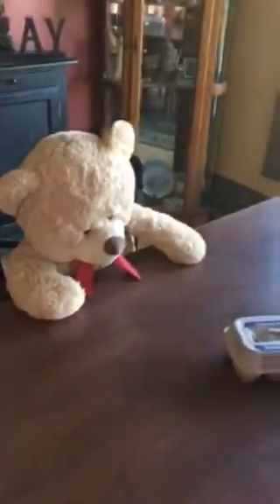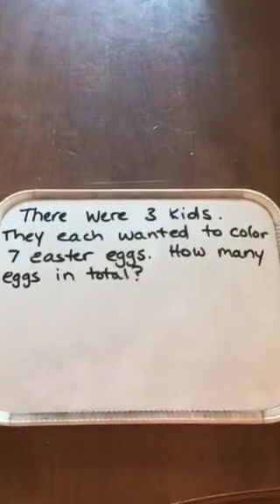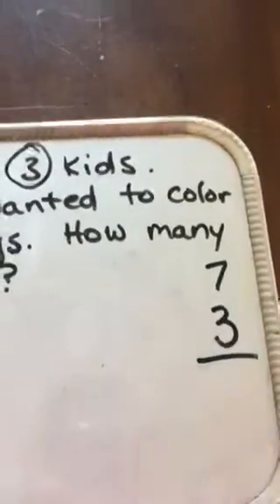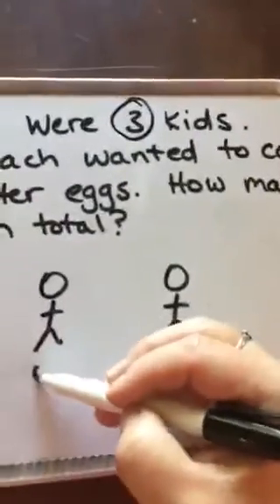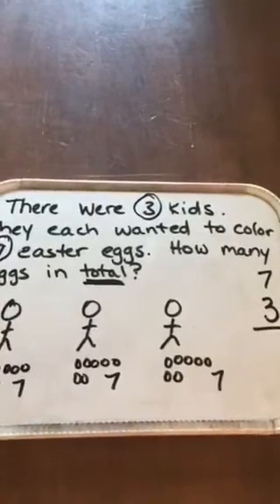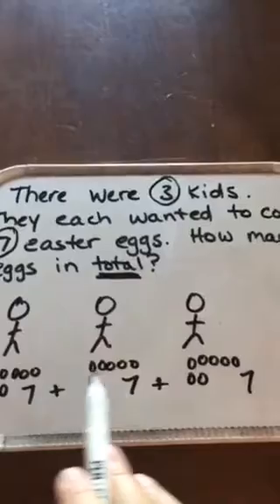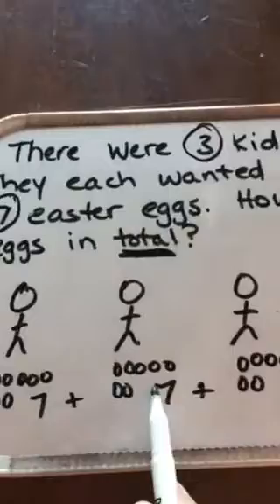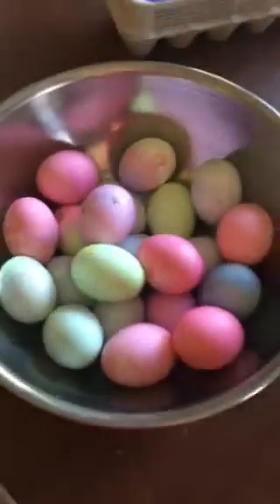Word Problems in Real Life- Easter egg color count problem